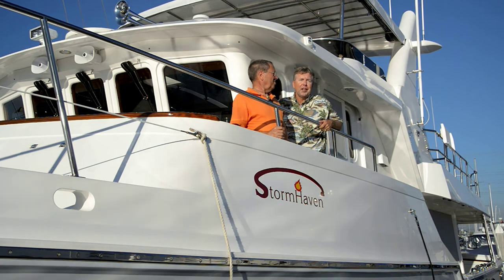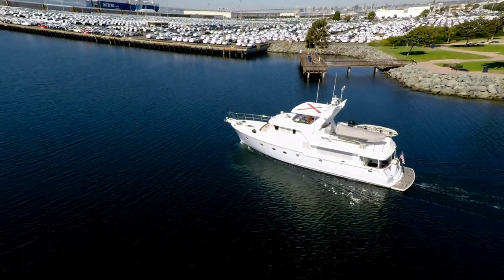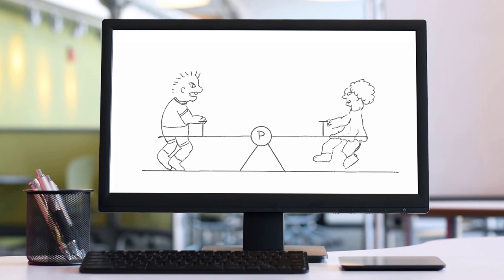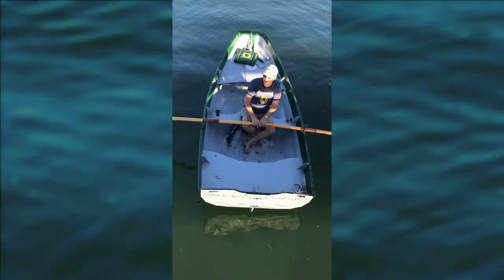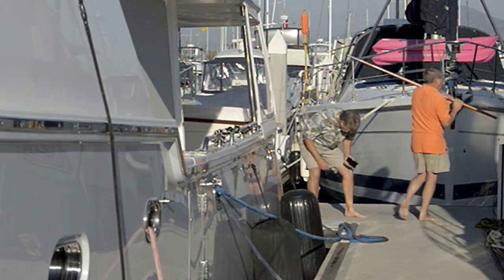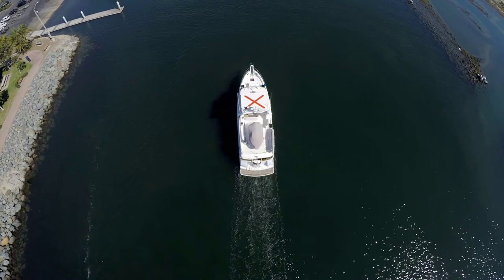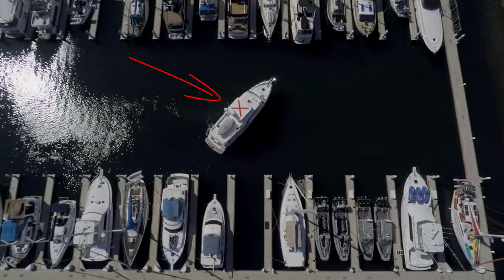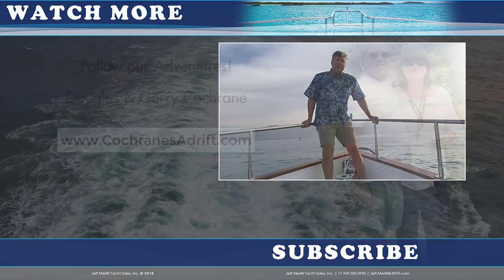Physics of Docking 102A - Center of Balance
In 2016, I posted a video on docking a large single screw vessel. Now Jeff Merrill, Don Allen, and I are producing a series of videos that explore the subject in more depth - or I should say more elevation, since a lot of it involves drone photography.
Douglas